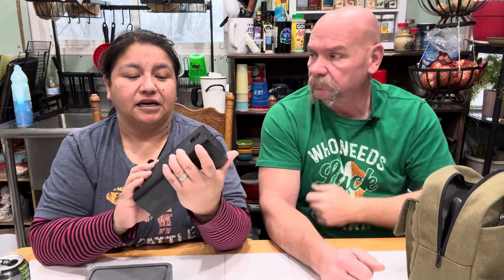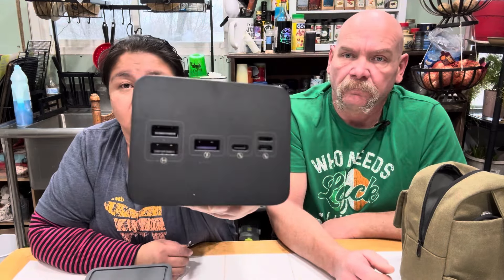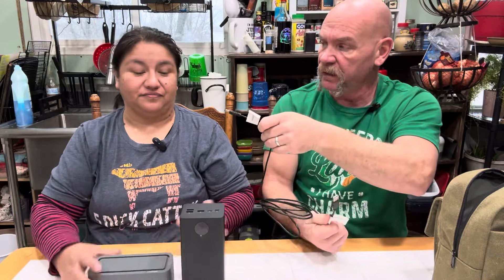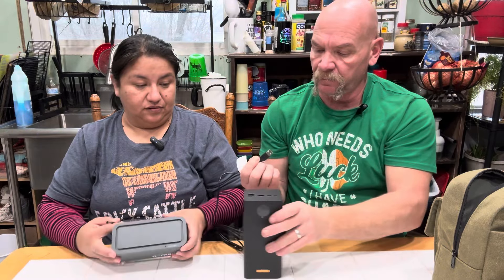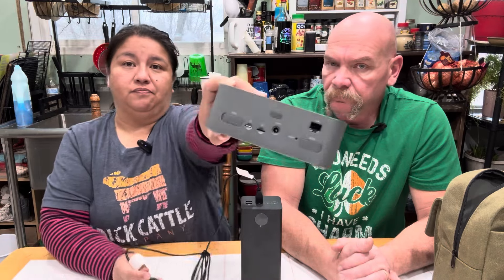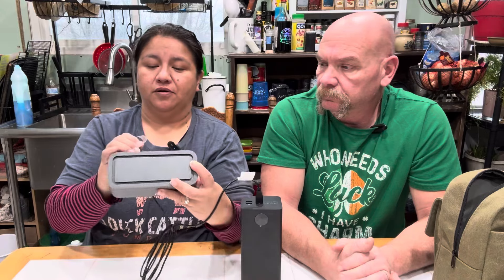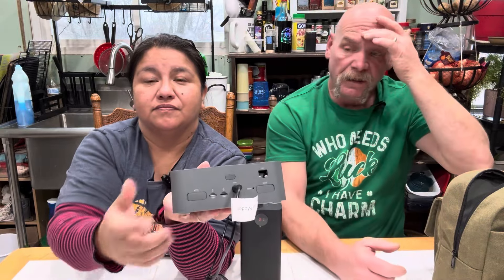Are You Prepared??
Rachel and Rusty review the Nomad Air wireless modem.

If you are new to our channel, welcome to our craziness!
We try to have a video out every Tuesday, Thursday and Saturday at 4PM CST and we go live every Monday night at 7PM CST! So glad you stopped by!!!

Several of you have asked for our wish lists so, if you would like to surprise us with a gift or help us out these are our Amazon wish lists!

Rusty and Rachel

Oscillating Saw Blades

Sharpie Gel Pens

Heat Storm Wi-Fi Infrared Wall Heater

Moonshan Bag Closer Machine

LED Corn Light Bulb 150W Equivalent 2000 Lumen 6500K Cool Daylight White 20W E26/E27 Base Non-dimmable Ceiling Fan Corn Lighting for Home Garage Warehouse Indoor LED Corn Bulbs Pack of 4

Diablo 7 1/4” Framing Saw Blade

Horizontal Side Mount chicken watering nipples, 5 pack

💌Snail mail:
Nowata, OK 74048